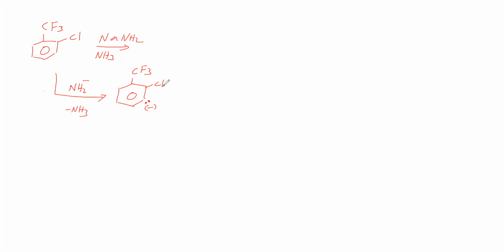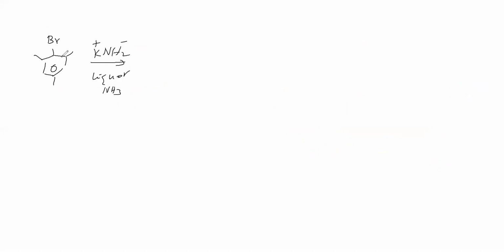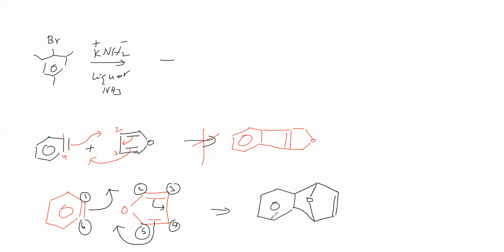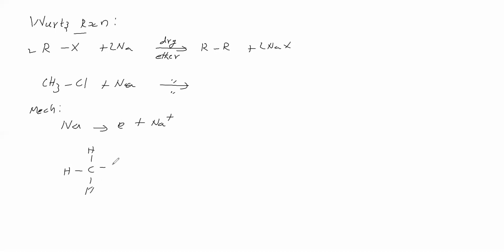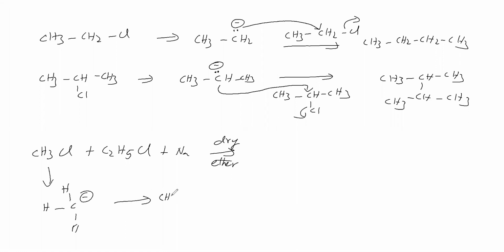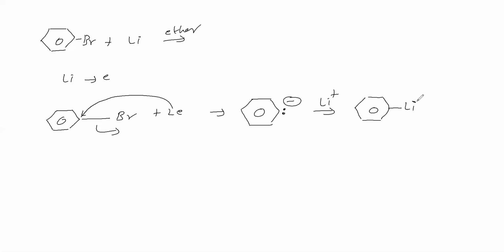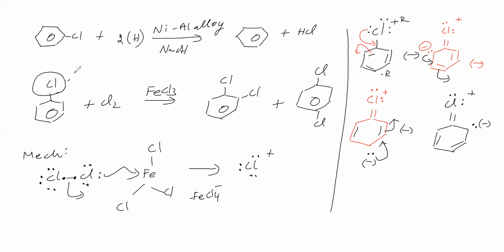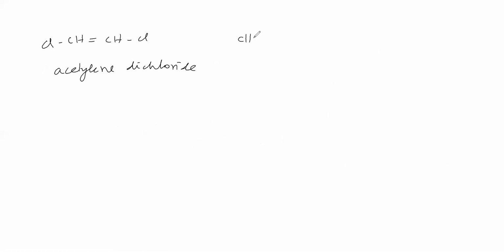organic compounds containing halogen part 8 for class 12 jee, neet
aryl halides chemical properties